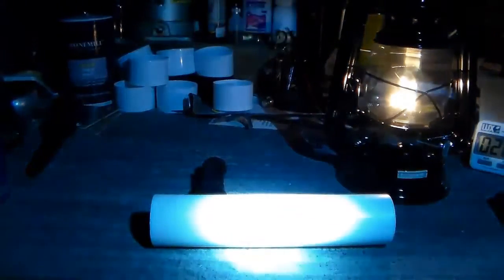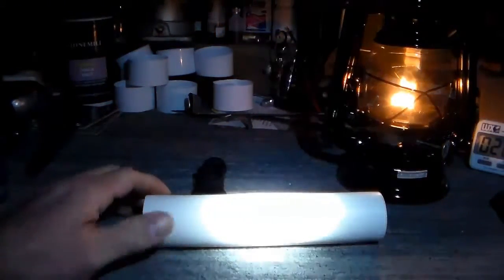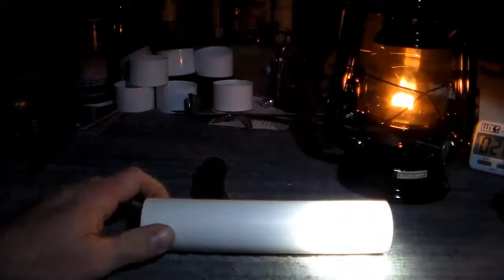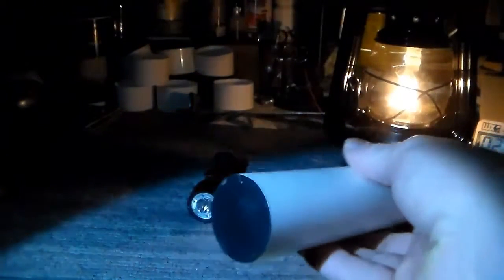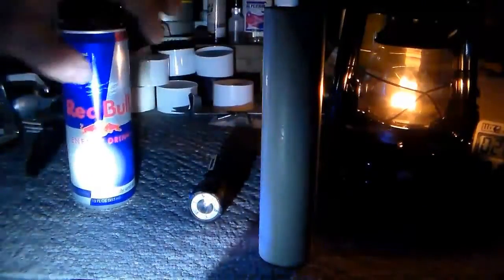Military Angle Head Flashlight Modification Part 6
In this video I introduce the Lantern Tube. It is made from a 7" piece of 1 1/4" Sch 40 PVC tube Turned down to fit inside the Fulton  Military Angle Head Flashlight. I also do a quick Review of the Bushnell Trkr T125L flashlight.

Note that during part of the video the Lantern tube is centered on the video and its hard to see how much light it puts out. But when the Bushnell light is inserted you can see more of the workbench. This is due to the shape of the convex reflector in the end of the tube and the fact that my video camera is not the greatest. In real life this tube is very bright and put out plenty of ambient light.

If there is any interest I could post a how to video on making the Lantern Tube. But as always you have to ask.